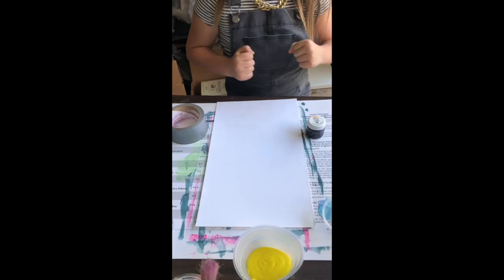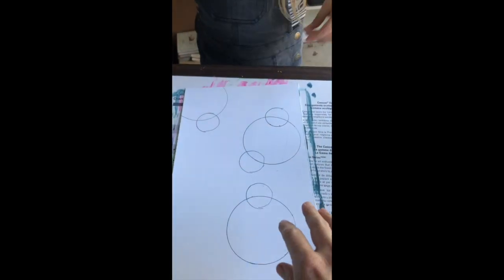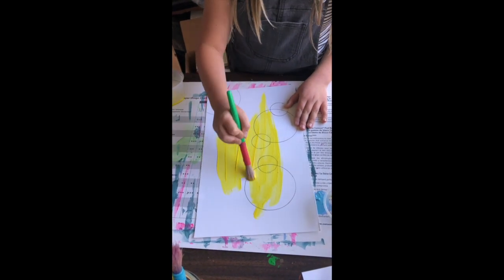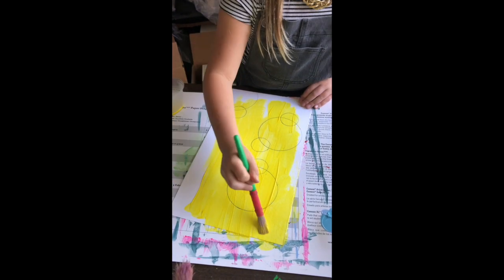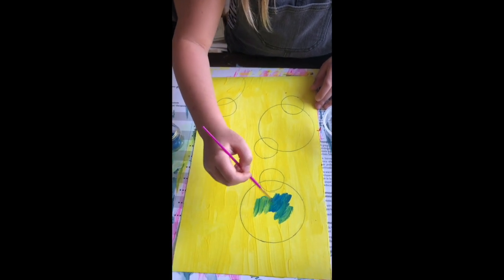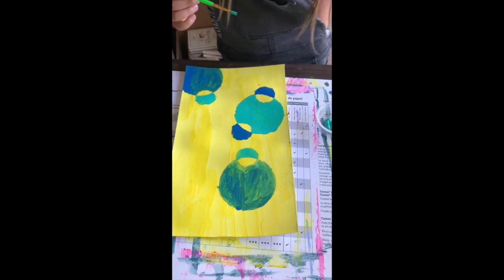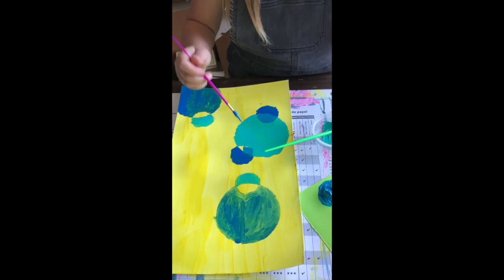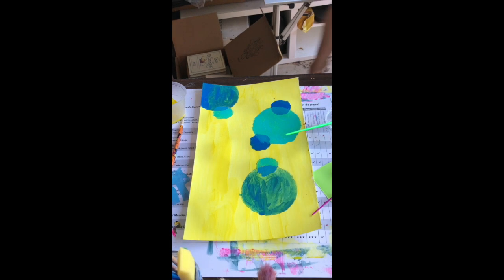Quaranteacher Art Bubble Painting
This video is about Art Class Bubble Paininting